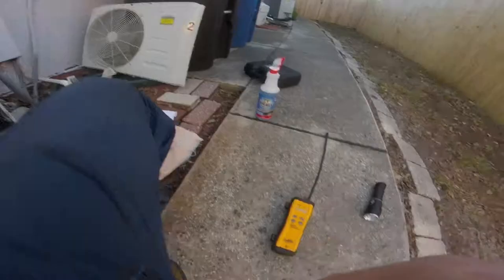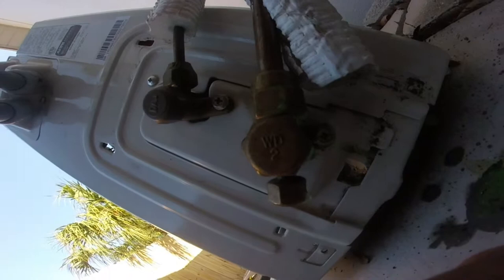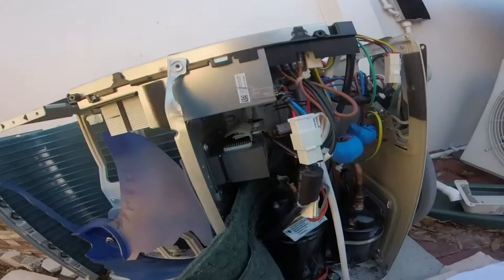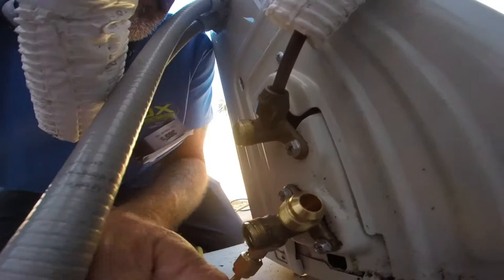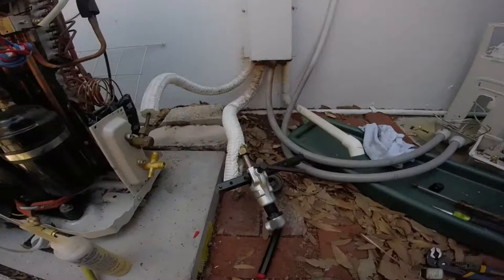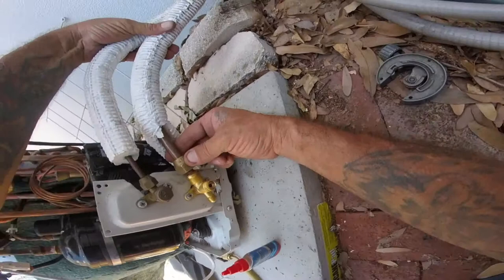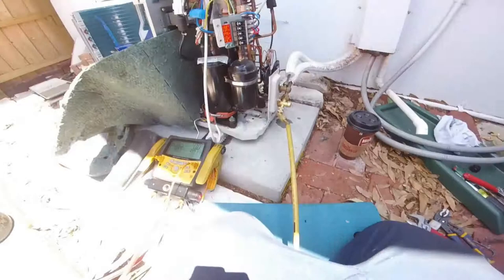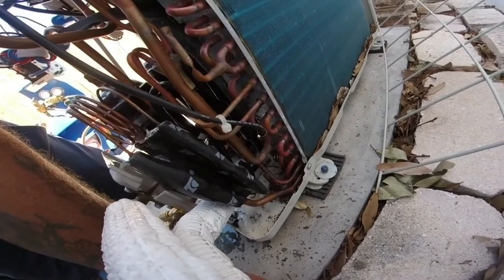Suction valve replaced on a mini split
this flare has been redone 3 times.
found a nick on the vaive that is causing the problem..